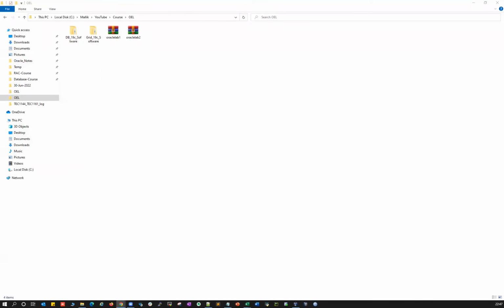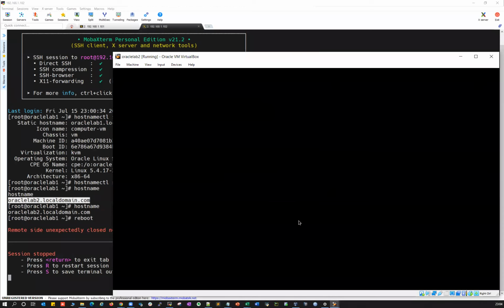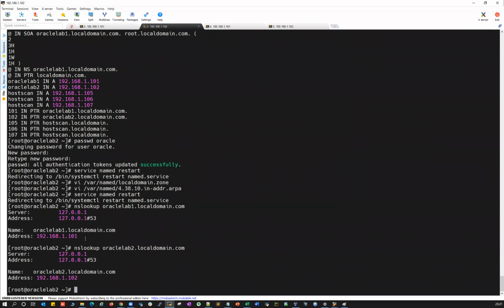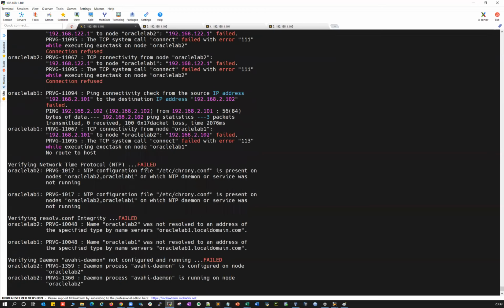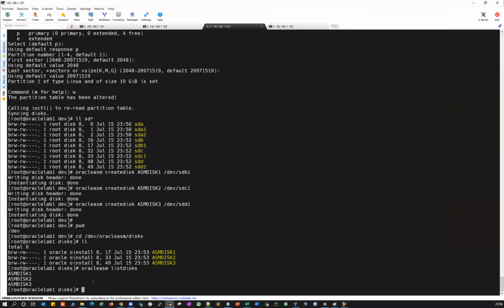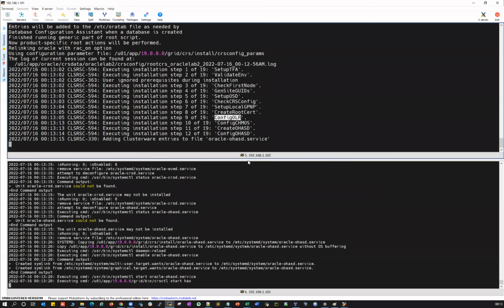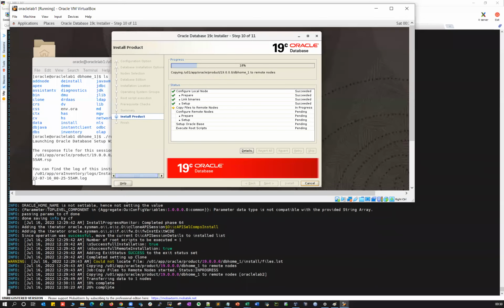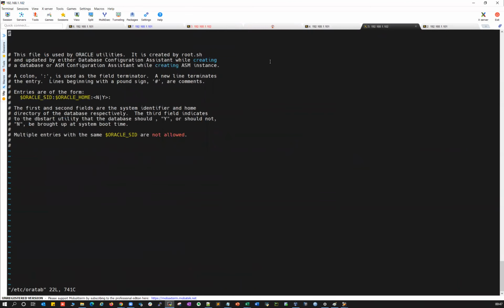Easy way to setup RAC Clusterware & RAC database from scratch || Grid Infrastructure Setup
Steps:
1. Linux Installation
2. Networking & DNS setup
3. Shared disk and ASM disk creation
4. Grid Infrastructure setup
5. RAC setup

Regards,
Mallikarjun Ramadurg